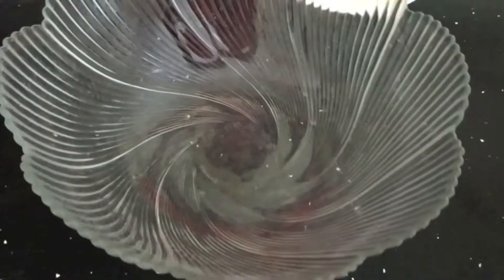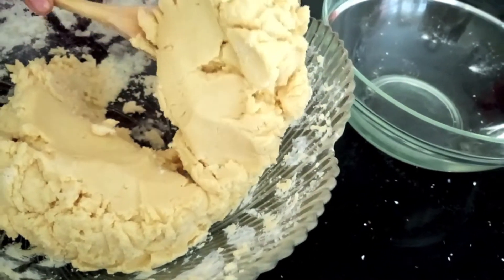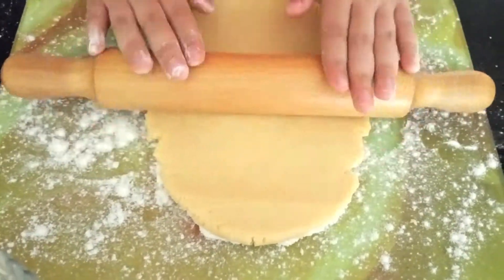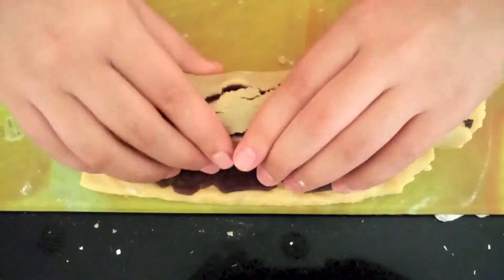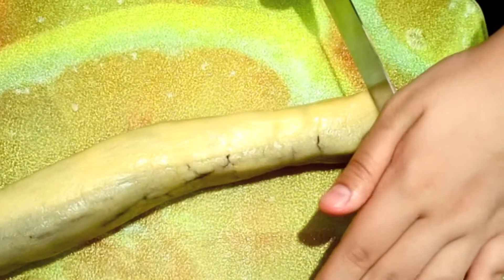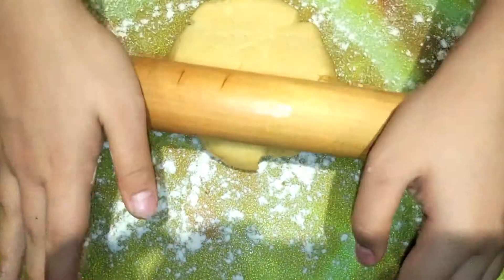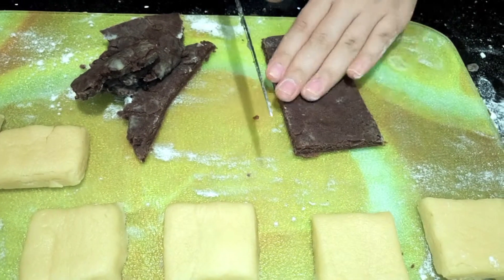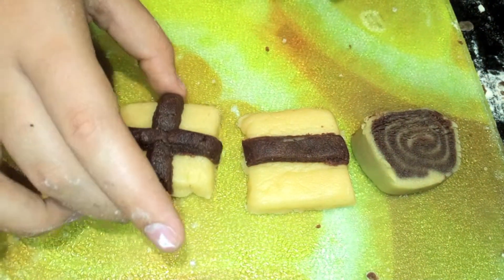HOW TO MAKE CHOCOLATE PINWHEEL COOKIES - simple and Quick!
SIMPLE AND QUICK CHOCOLATE PINWHEEL COOKIES

Credits:
Recipe: Ruby
Chef: Nelly